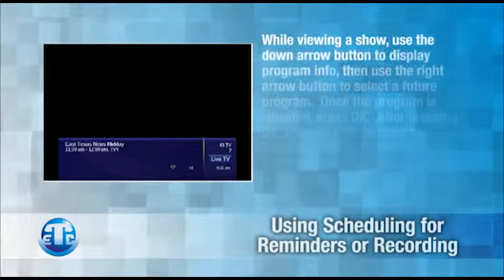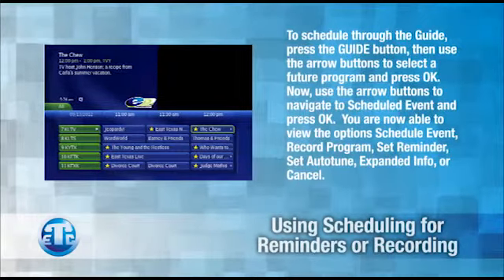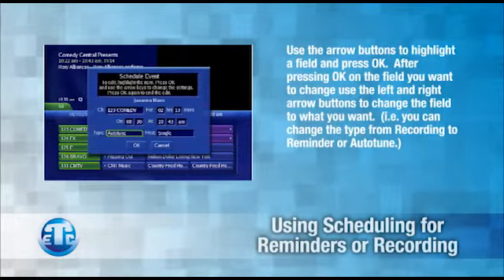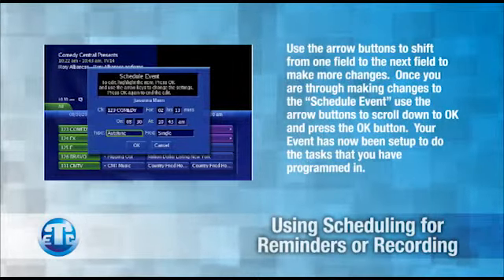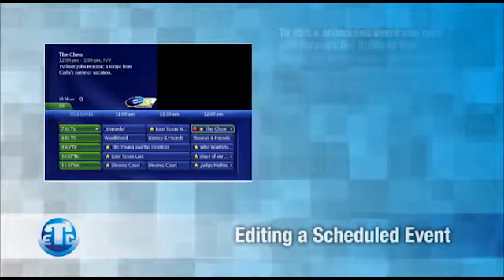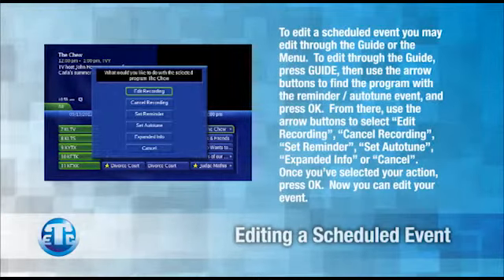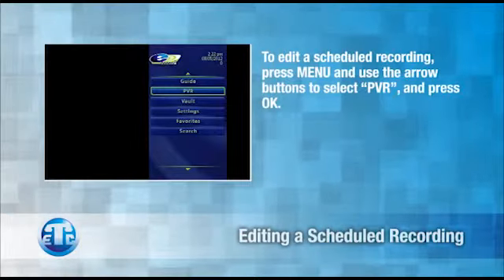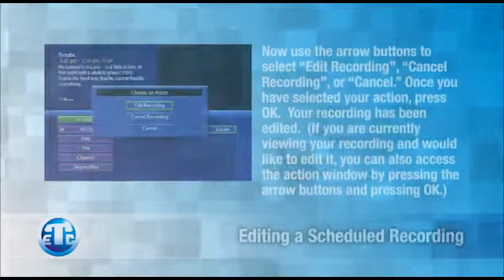ETEX PVR How To Guide - Using Scheduling For Reminders Or Recording